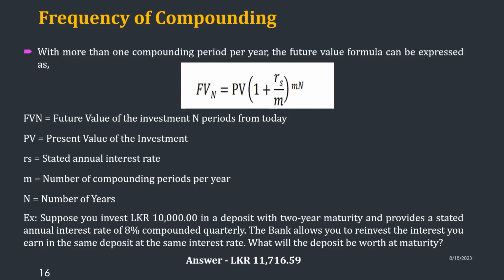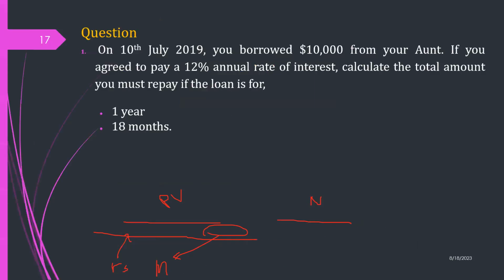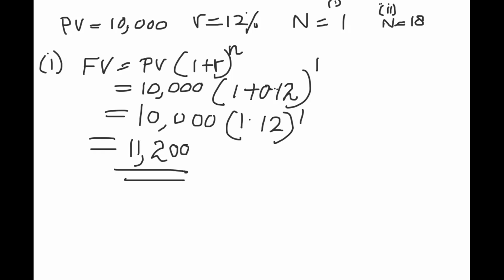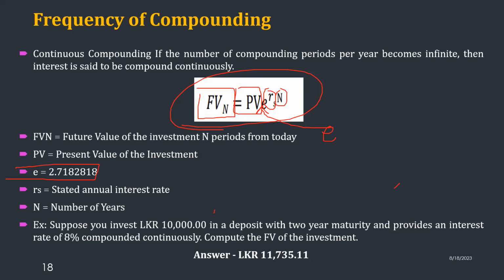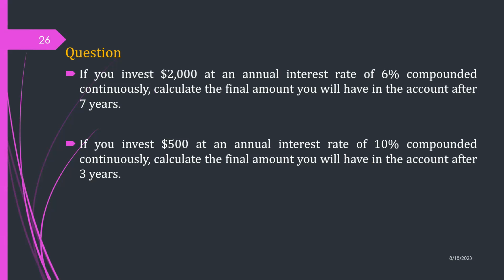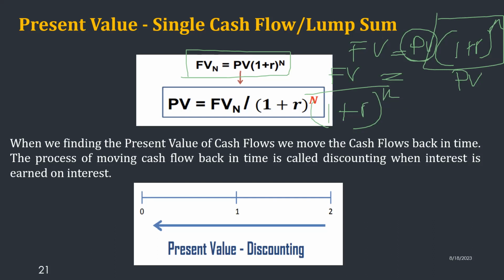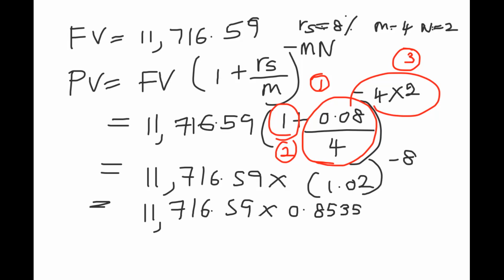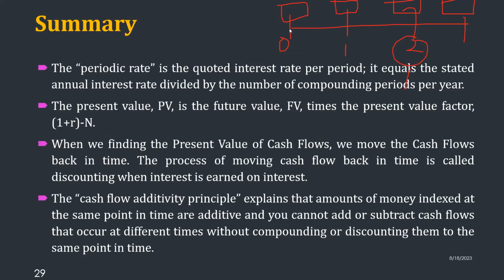BMGT E 3065 zoom Video 05 (2019) - 2023 (Lectures) English Medium